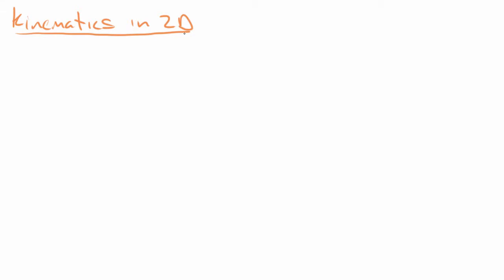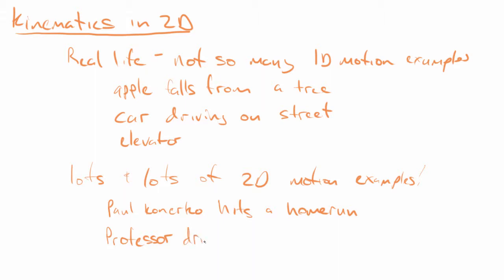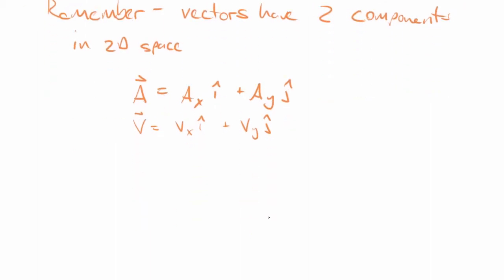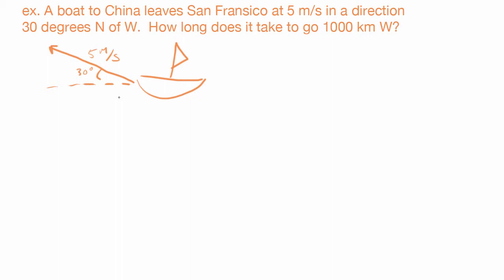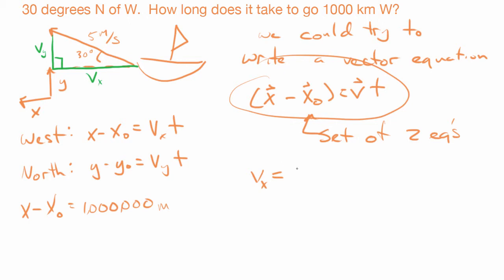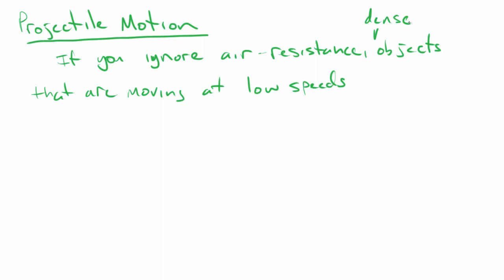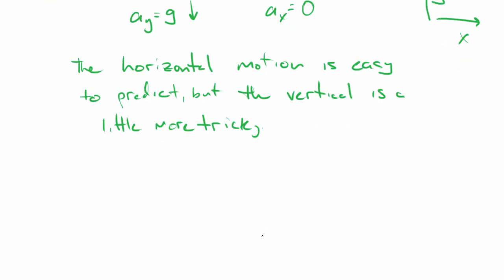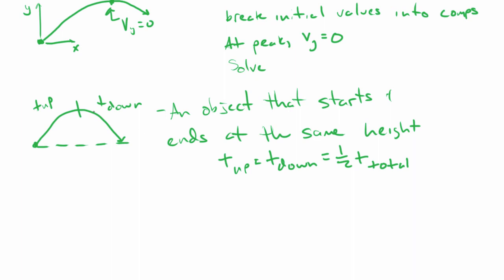2D Kinematics and Projectiles: Calc Physics